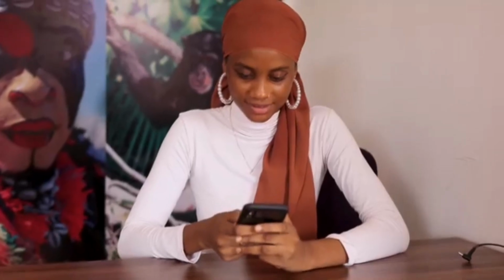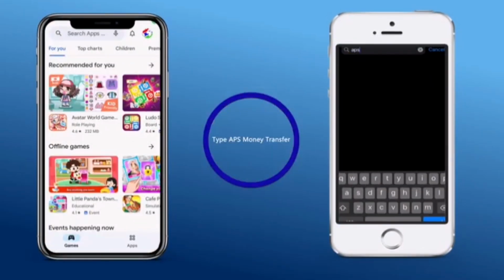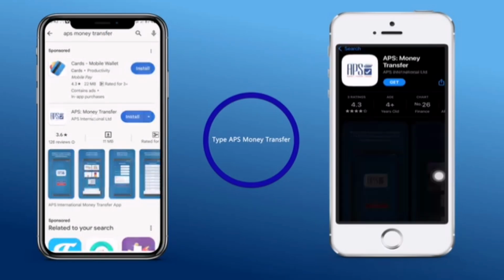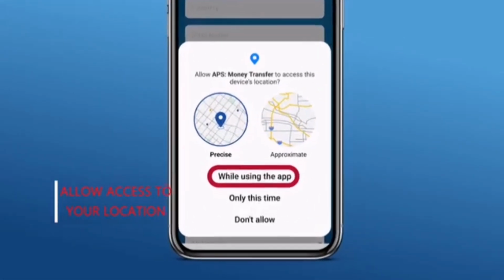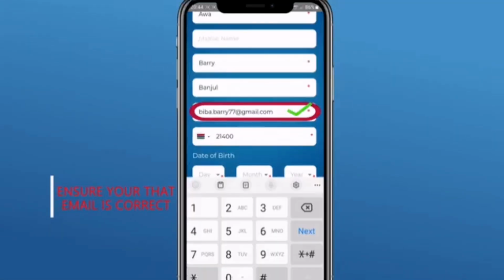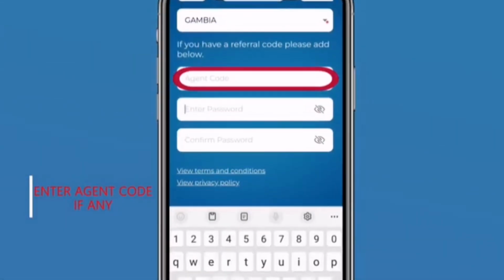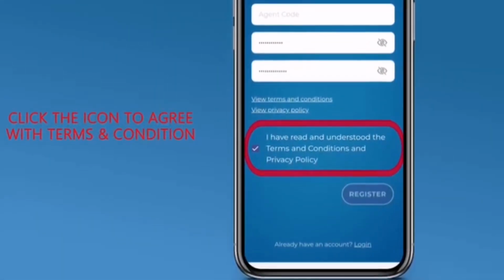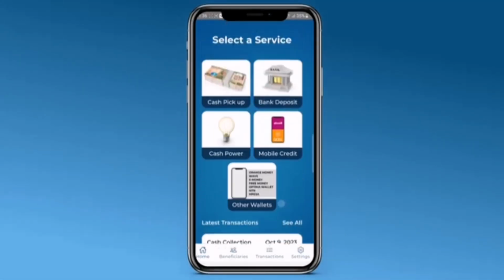President Barrow TALKS To GAMBIANS - The MESSAGE